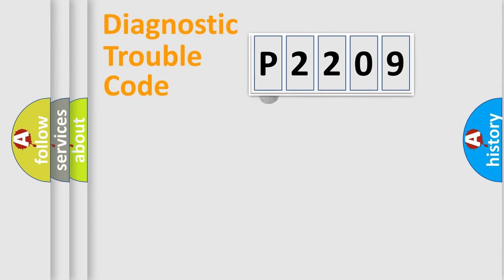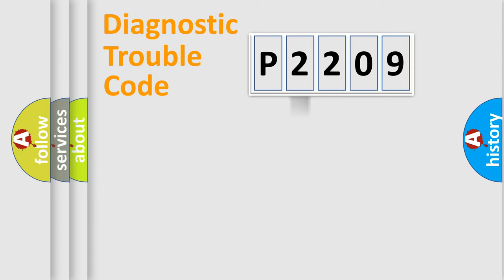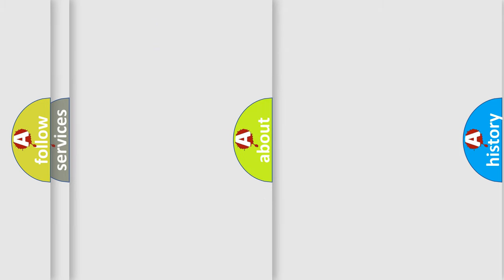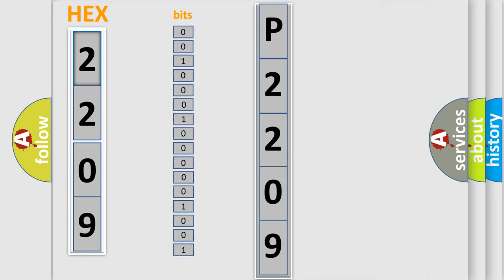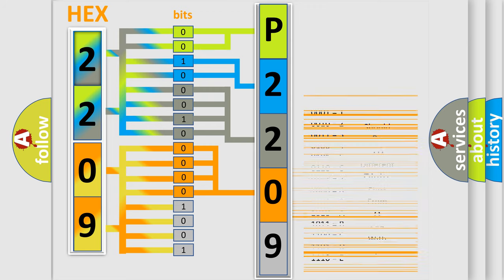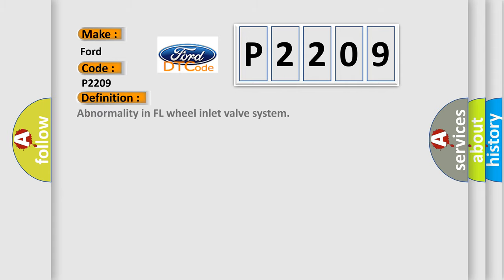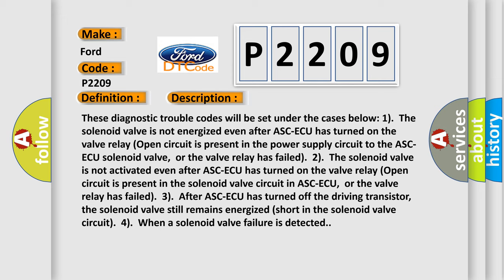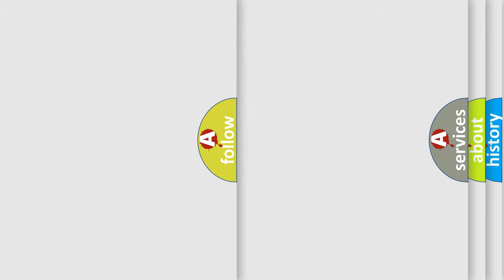DTC Ford P2209 Short Explanation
Contents:
0:21 Basic DTC analysis according to OBD2 protocol standard.
1:48 Insight into programming
2:58 A diagnostically understandable description of the Diagnostic Trouble Code
3:05 Basic error definition

Make:
Ford
Code:
P2209
Definition:
Abnormality in FL wheel inlet valve system
Description:
Cause:
 ASC-ECU malfunction